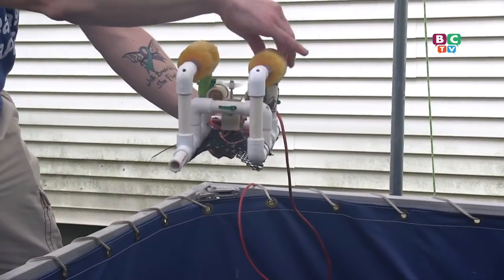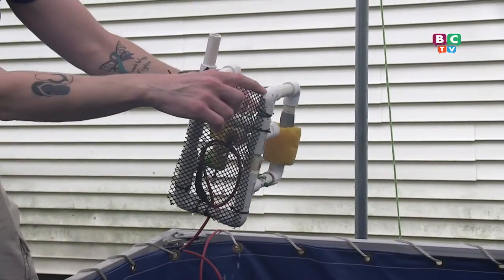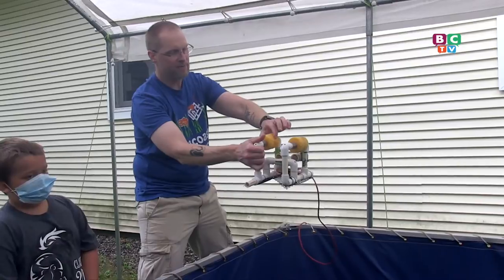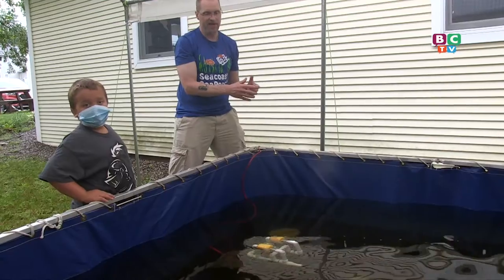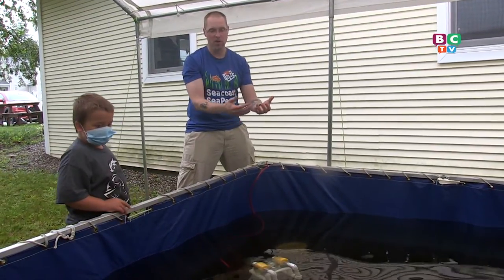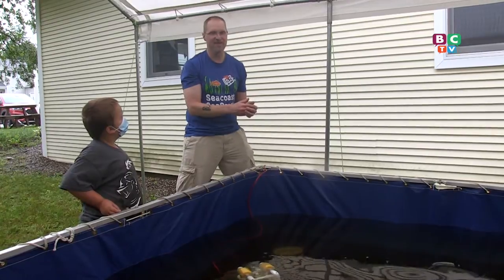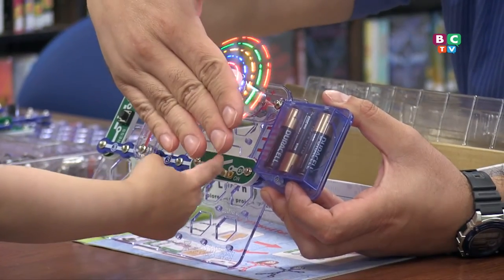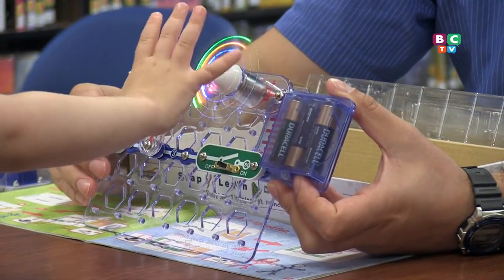Berwick Public Library STEM 2021-07-13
BPL annual Maker Day has returned! Have fun watching the hands-on STEM activities! Portsmouth Naval Shipyard brought their SeaPerch underwater robot, as well as stomp rockets, snap circuits, flinking activities, and more!